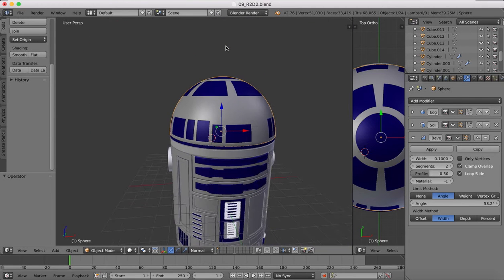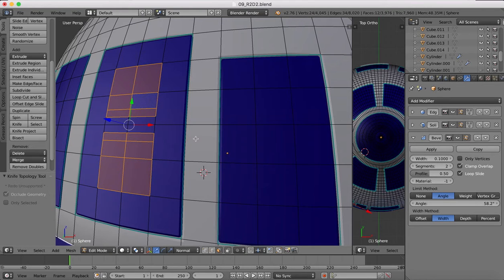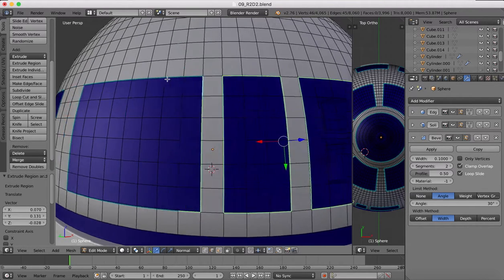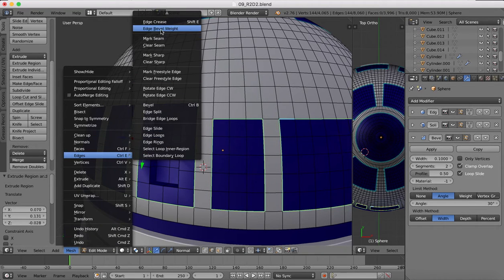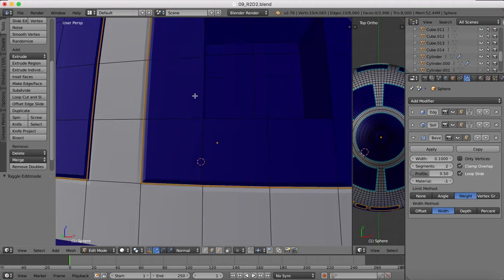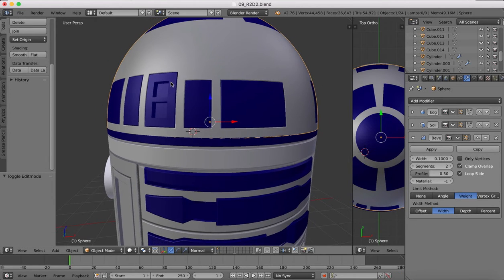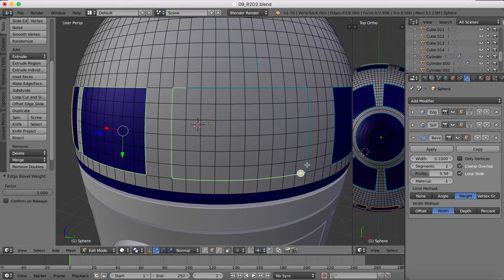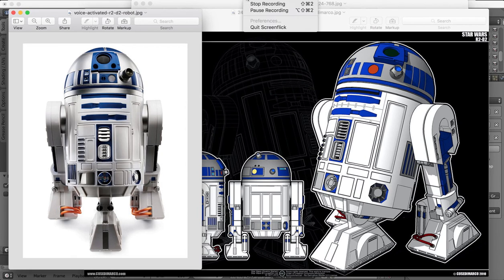R2-D2 Blender Tutorial - Fixing panel line problems (Part 10)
In this tutorial we will fix some of the potential panel line issues that arise on the head of our R2-D2 model due to the way in which we have created them using the modifier stack.